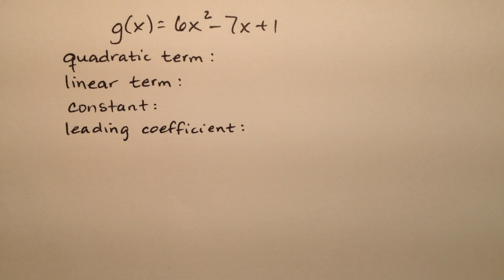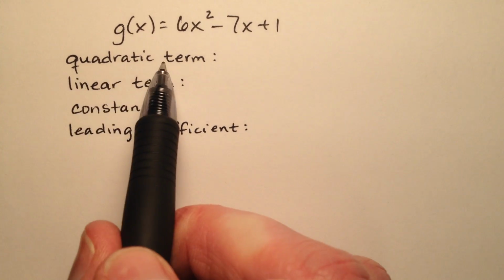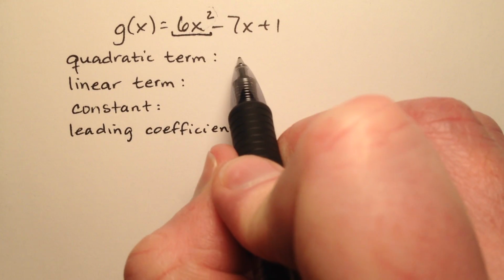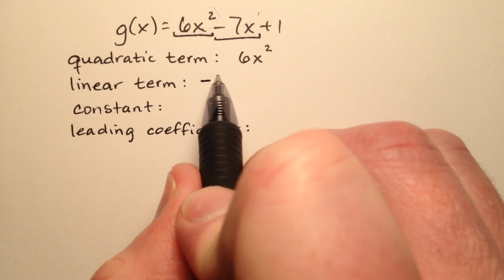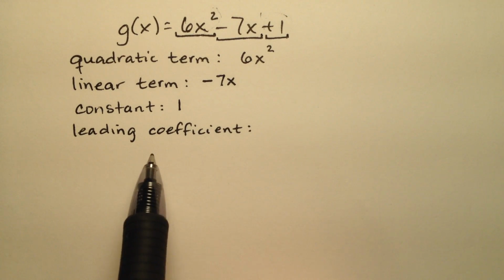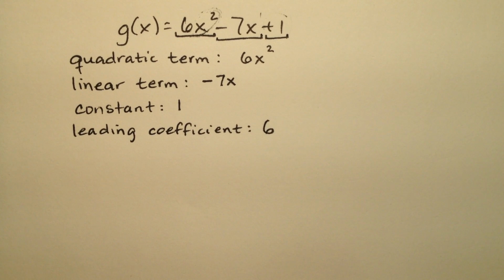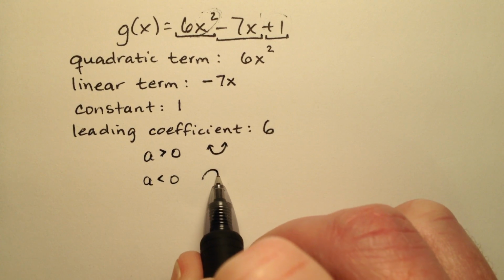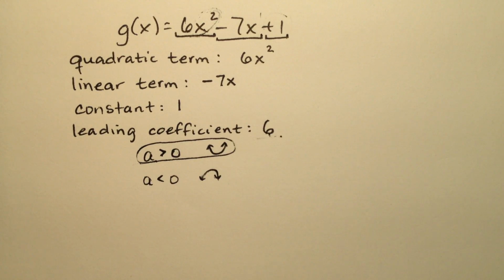Identifying Parts of a Quadratic Function, Example 2